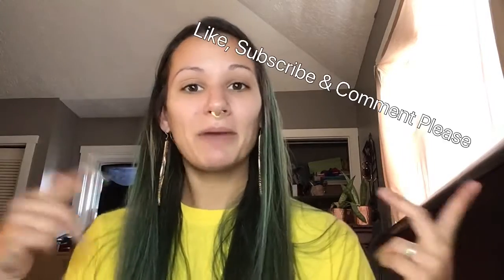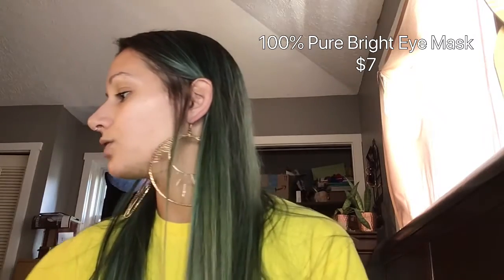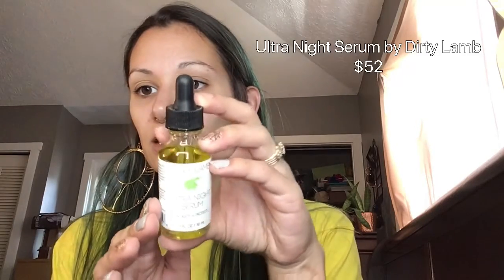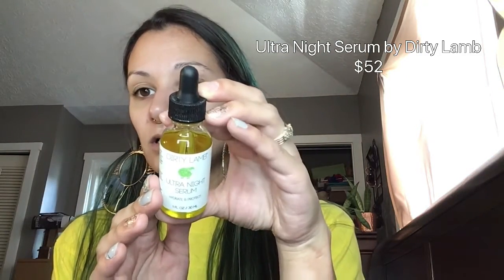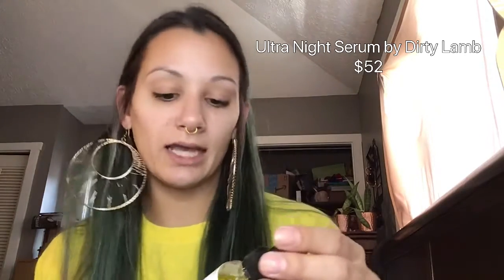Cruelty Free Kinder Beauty Box!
Hello everyone! Today I’m back with a brand new beauty box! This is Kinder Beauty and one of Kinder’s founders is the actress who plays Luna Lovegood in Harry Potter. This box is Cruelty Free and Vegan as well.

Thanks again!

Vlog Star was used to edit
These views are all my own and this video is not sponsored.